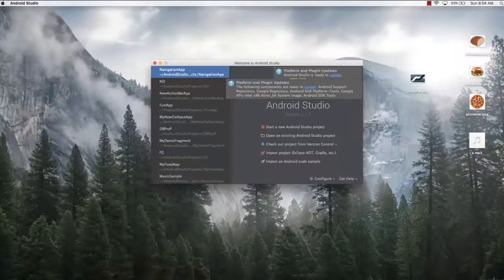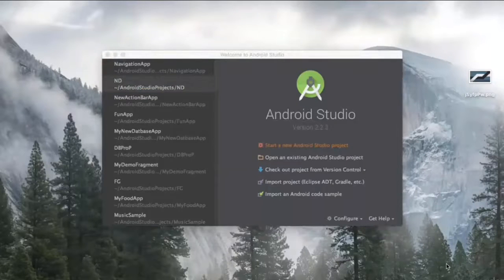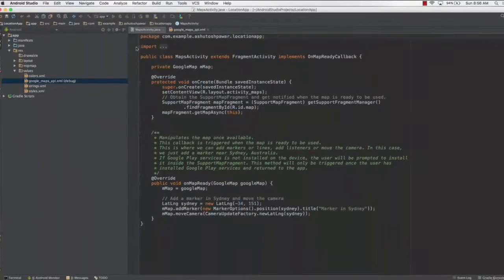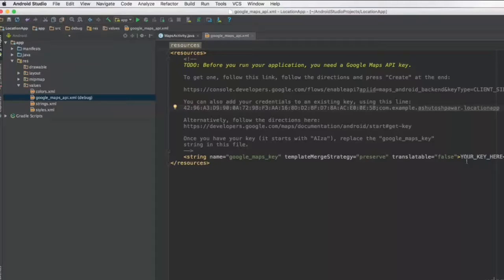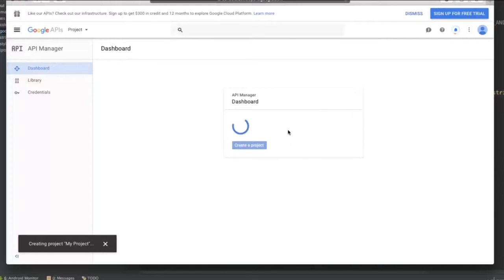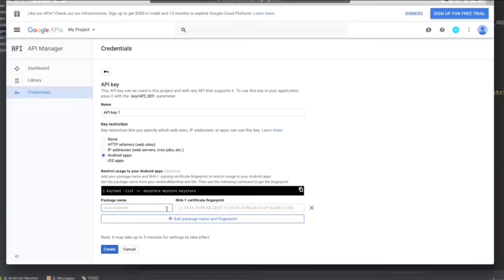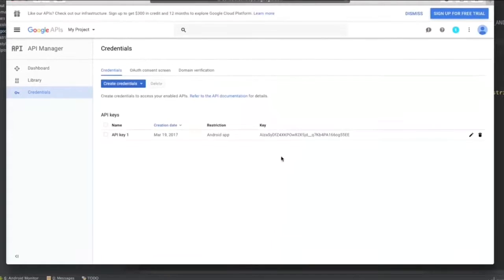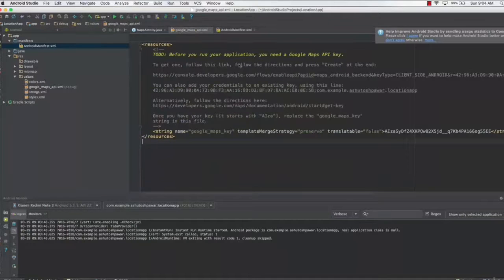Add Google Maps to Android App